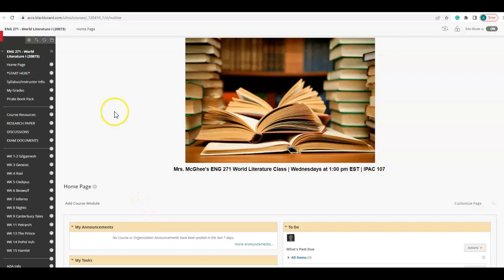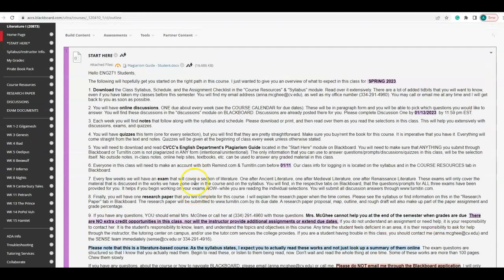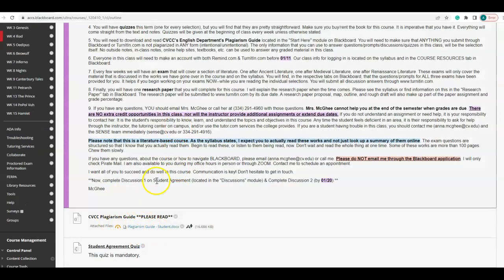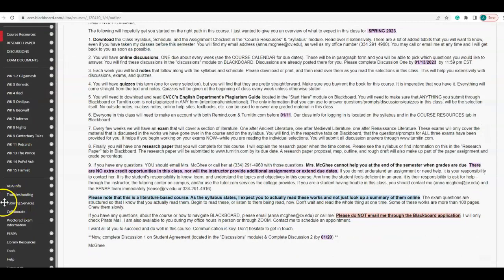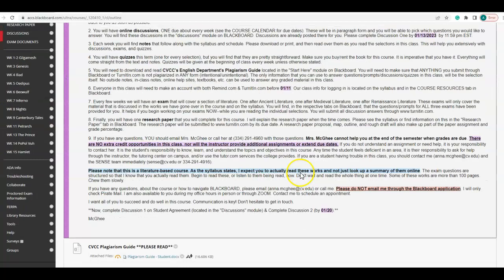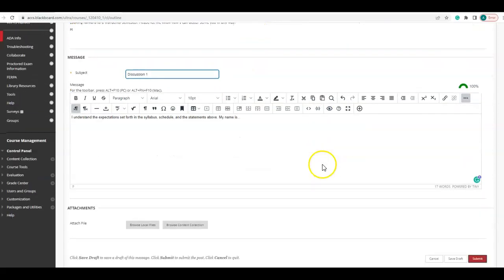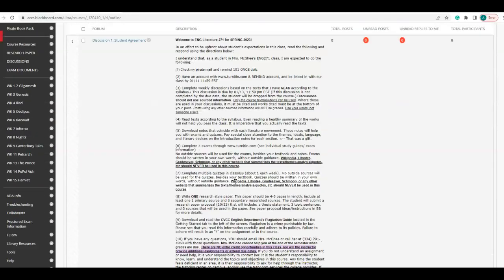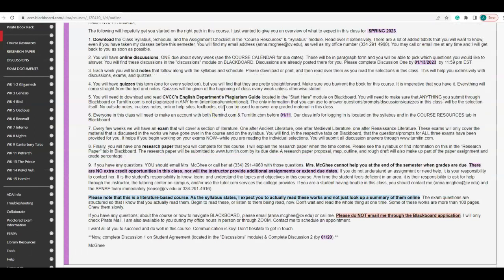ENG 271_Welcome Video (in Person)